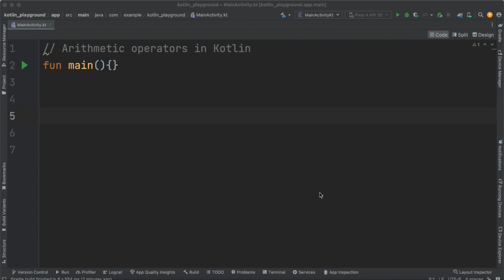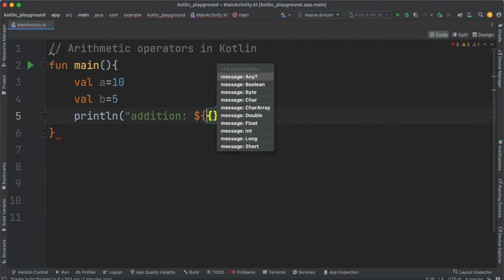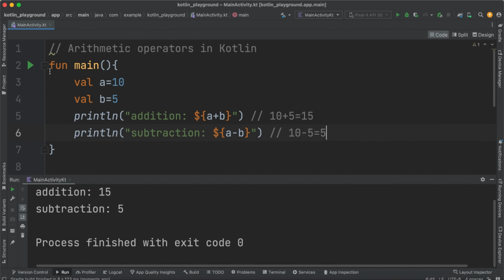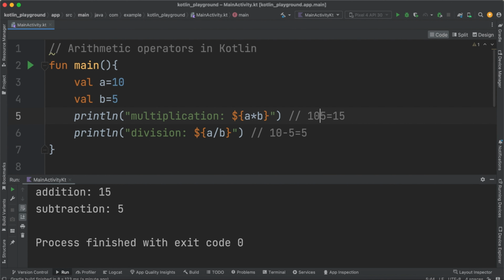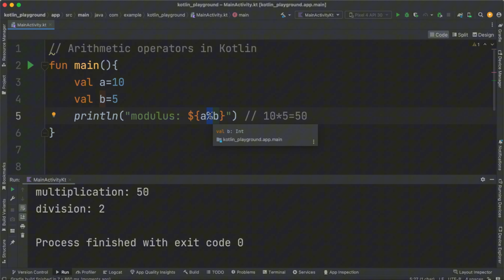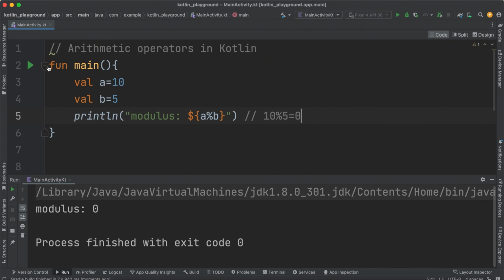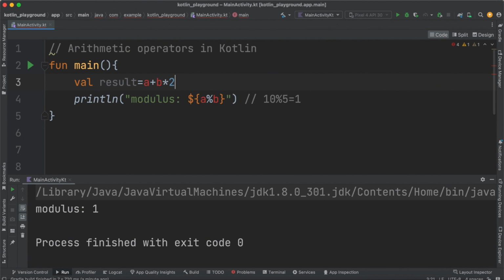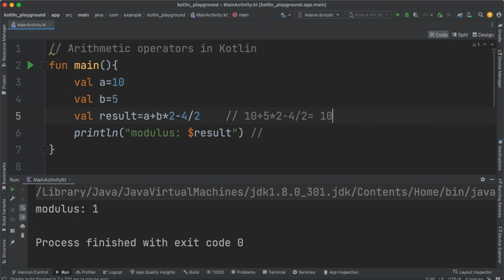Master Arithmetic Operators in Kotlin: A Beginner's Guide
In this Kotlin tutorial, you'll learn how to use arithmetic operators to perform basic mathematical operations such as addition, subtraction, multiplication, division, and modulus. Whether you're a beginner or looking to refresh your knowledge, this guide covers everything you need to know about Kotlin arithmetic operators with examples. By the end of this video, you'll be able to confidently apply these operators in your Kotlin programs for calculations. Perfect for those preparing for Kotlin interviews or enhancing their Android development skills!

"Kotlin Arithmetic Operators Explained: A Step-by-Step Guide for Beginners"
Understanding Arithmetic Operators in Kotlin with Simple Examples"
Learn Kotlin Arithmetic Operators: A Complete Beginner's Tutorial
Kotlin Basics: Mastering Arithmetic Operations in Your Code
How to Use Arithmetic Operators in Kotlin: A Beginner's Walkthrough
Essential Kotlin Arithmetic Operators for Beginners
Kotlin Arithmetic Operators Simplified: Boost Your Coding Skills

Happy Coding :)